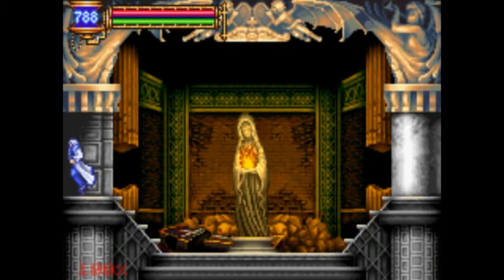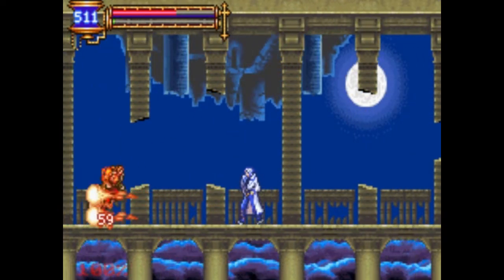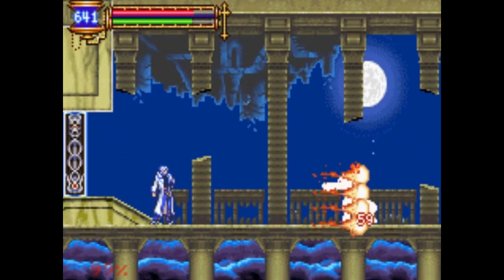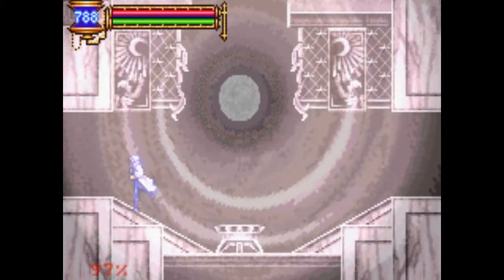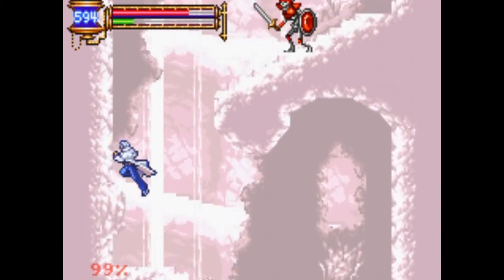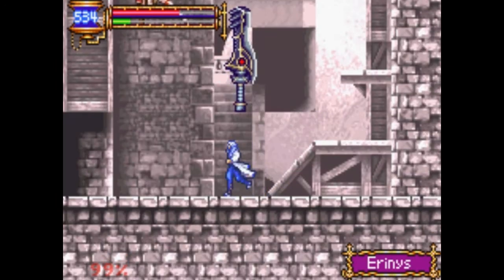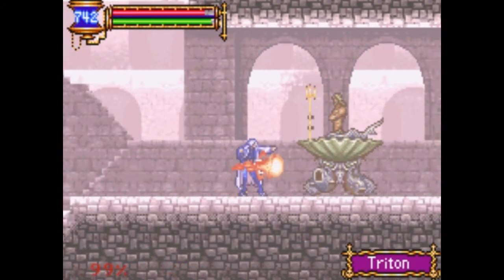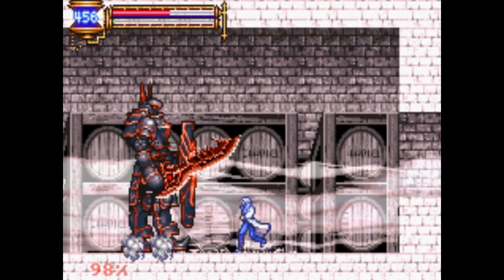Let's Play Castlevania Aria of Sorrow Part 25: Delving into Chaos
We travel to the inevitable final battle.